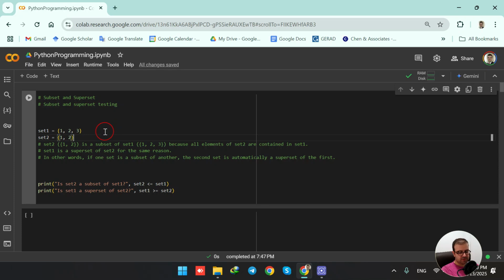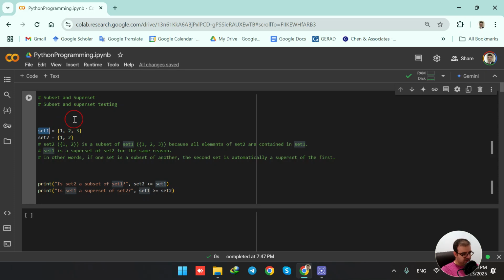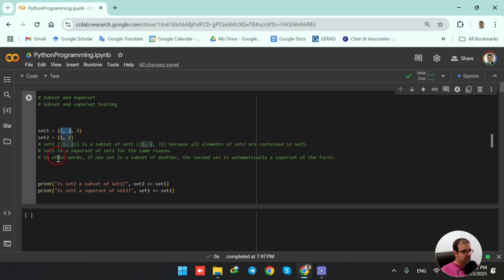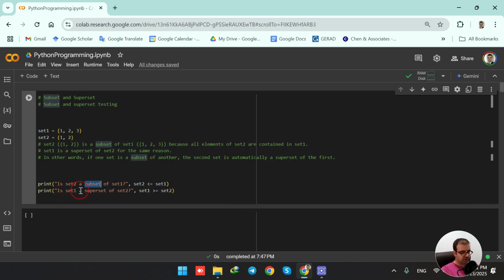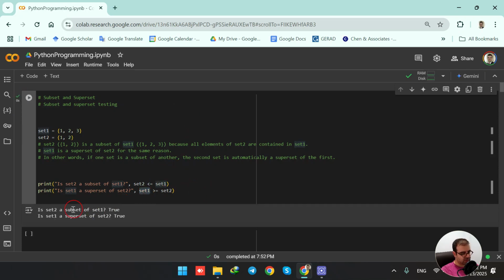Master Subset and Superset in 180 Seconds